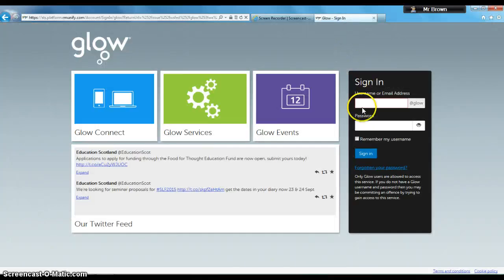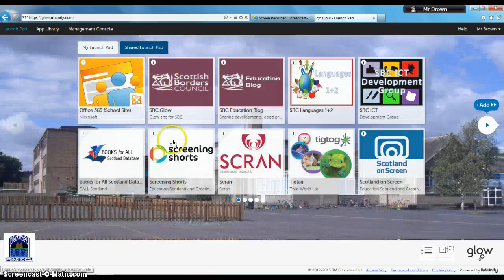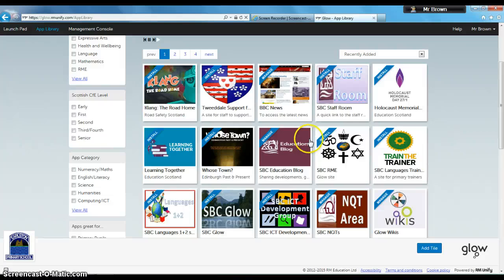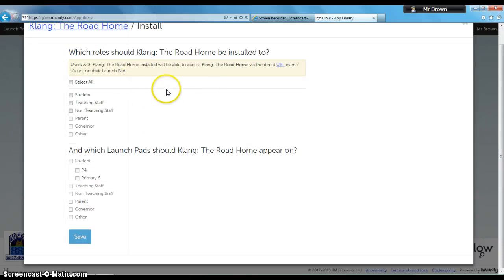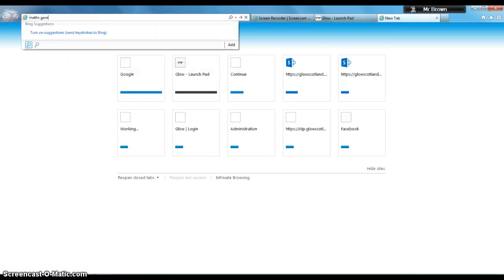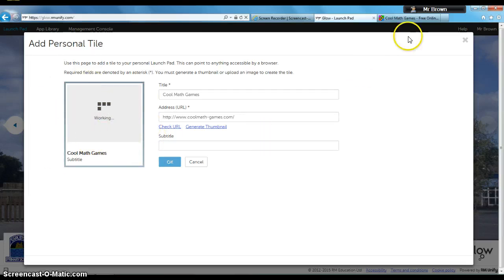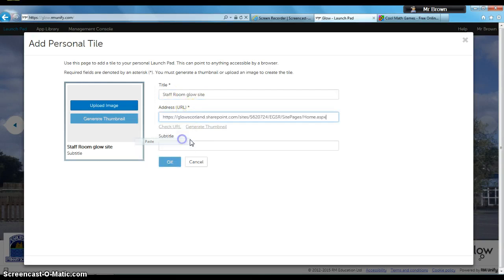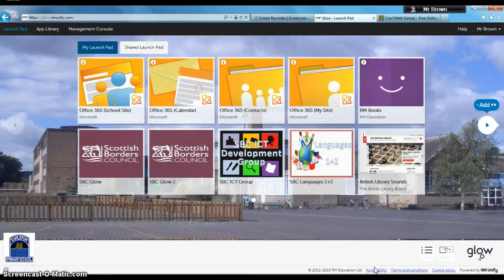How to add glow tiles